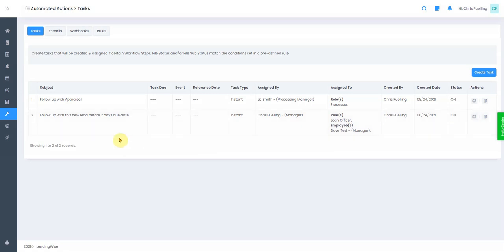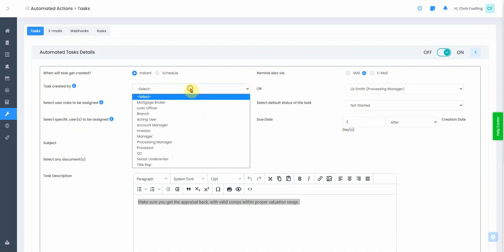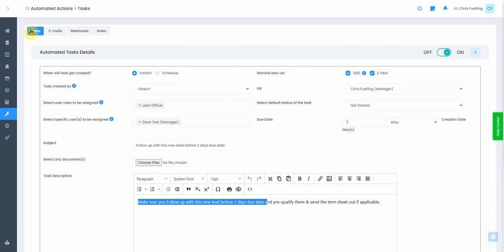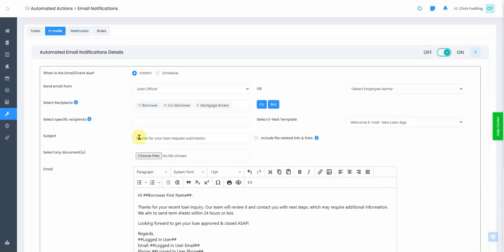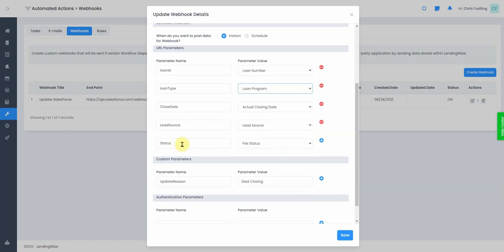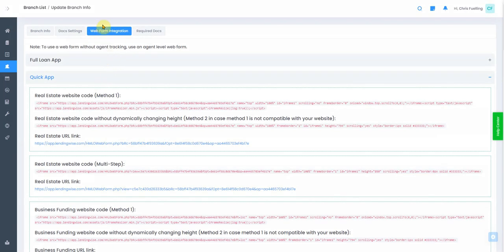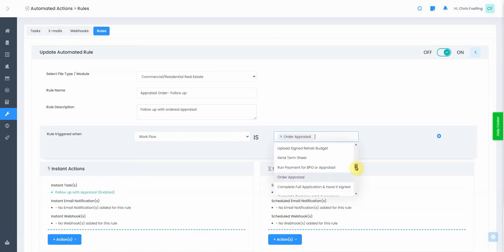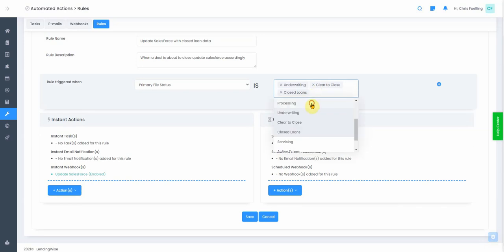Workflow Automation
Automate tasks, email, & webhooks with rules related to the file status, sub status or work flow steps. Very powerful rules engine that supports numerous actions in a rule, associated to instant or scheduled in the future based on trigger dates like closing date, maturity date, payment date, etc...